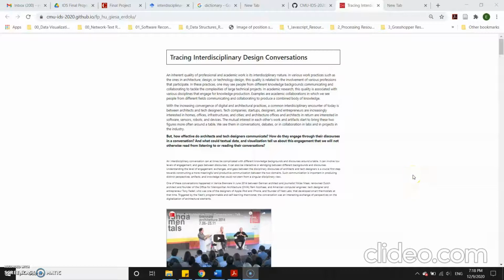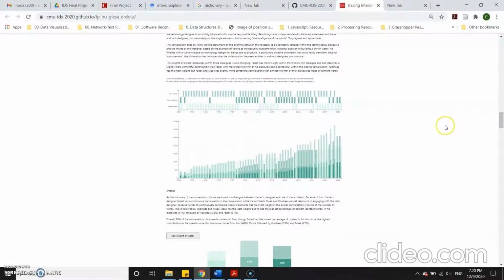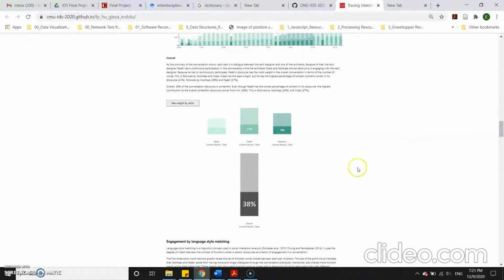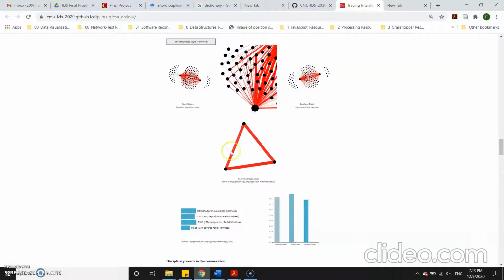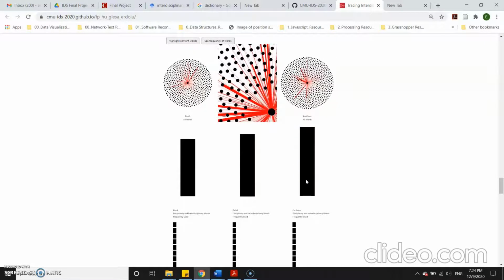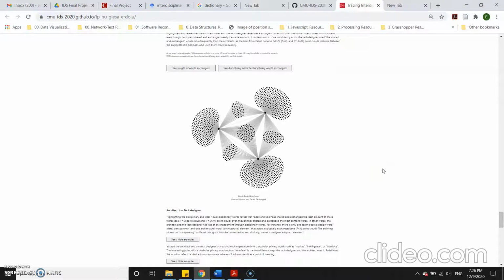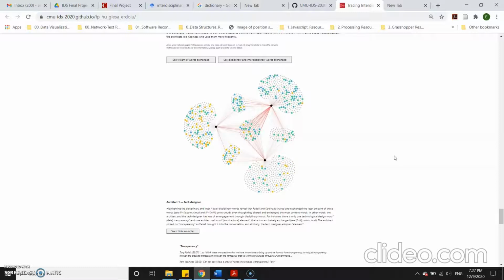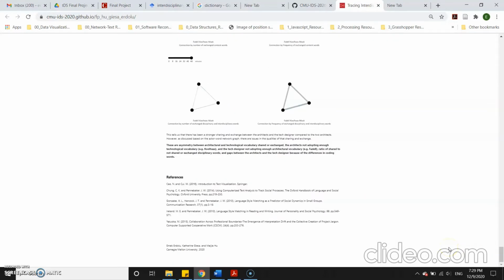Hu Giesa Erdolu